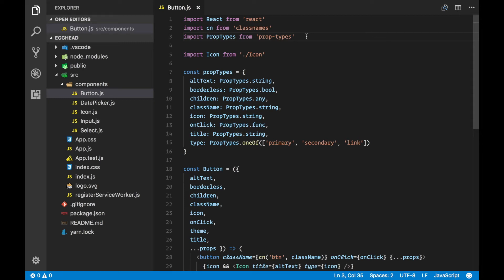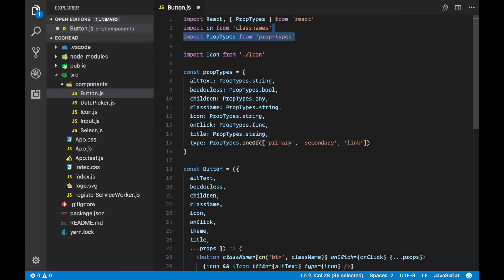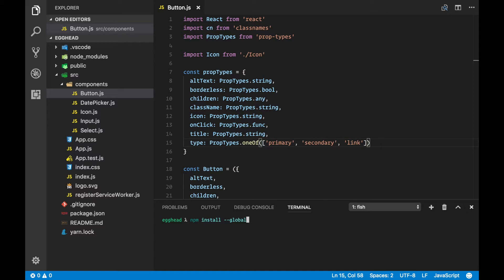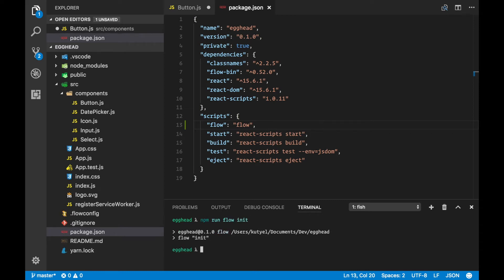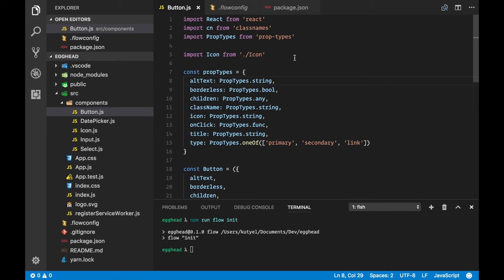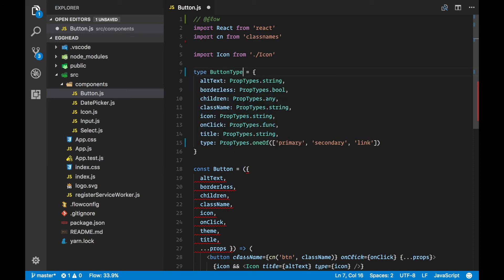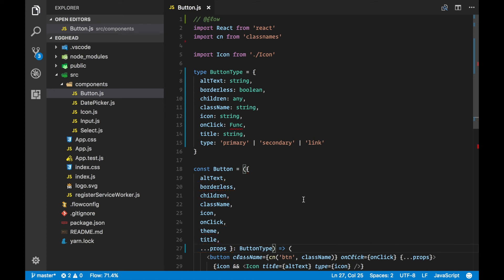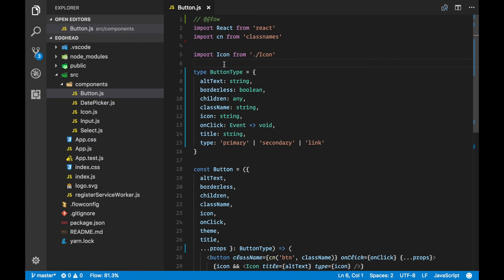Get Rid of React's PropTypes by using Flow Annotations! (in CRA)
Starting from v15.5 if we wanted to use React's PropTypes we had to change our code to use a separate node module, now we can go one step further and get rid of that extra dependency just by using flow type annotations in our create-react-app project!